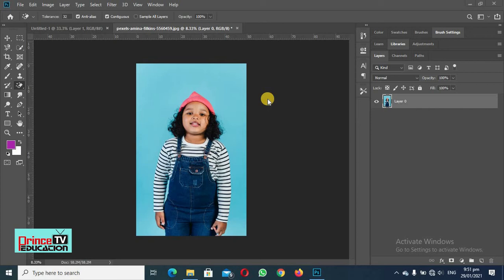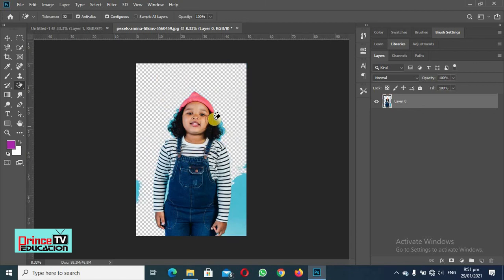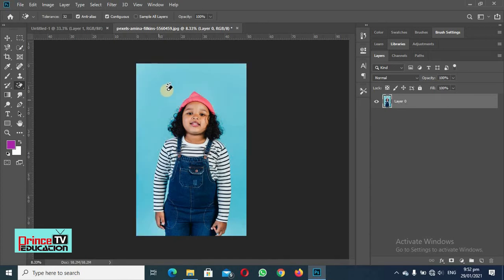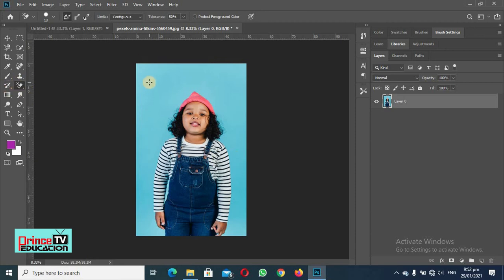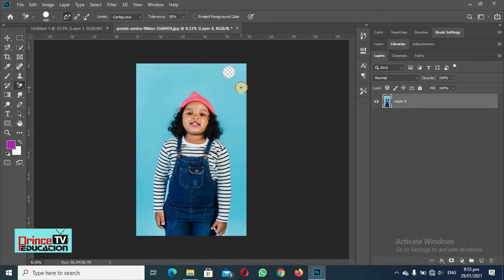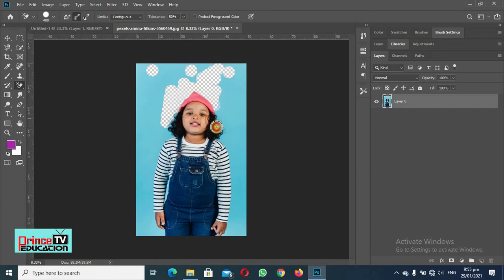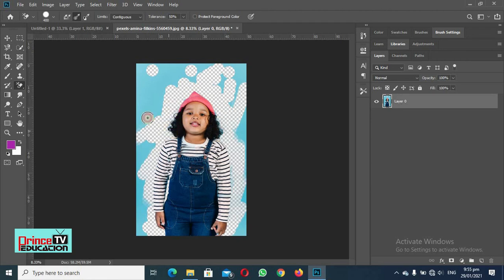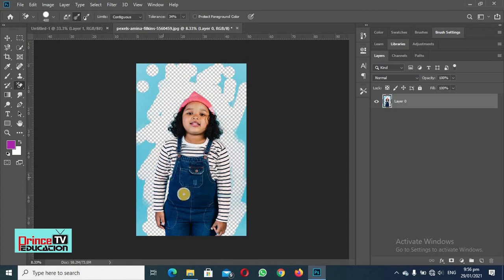21. Background Removal Tool | Adobe Photoshop Tutorials | for beginners | Free course